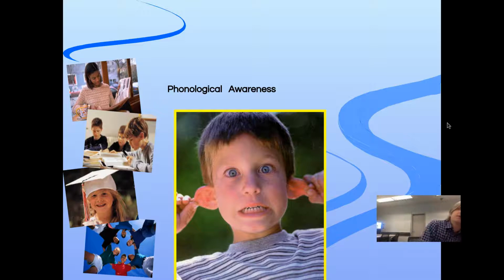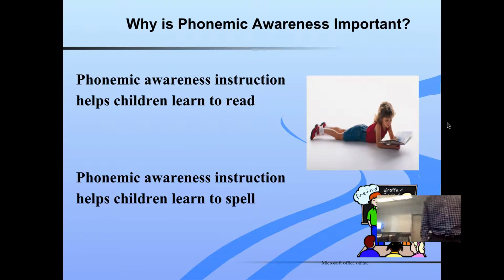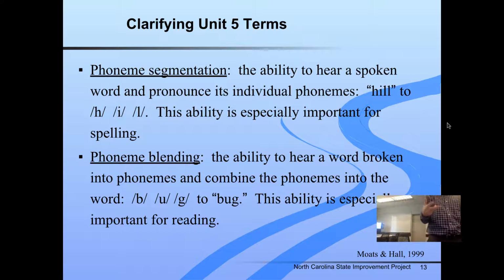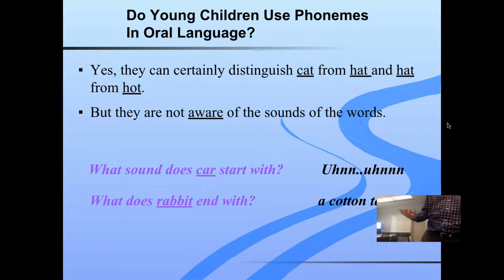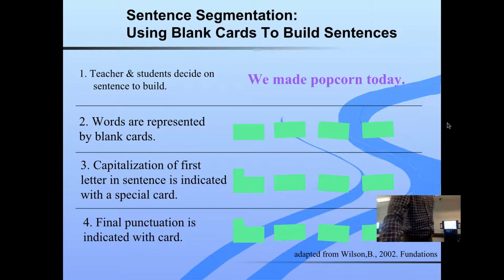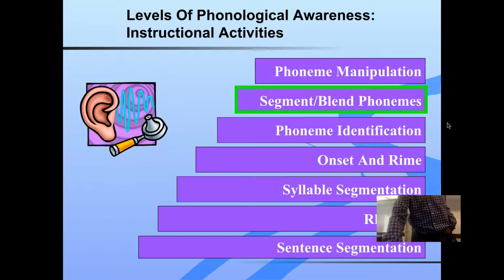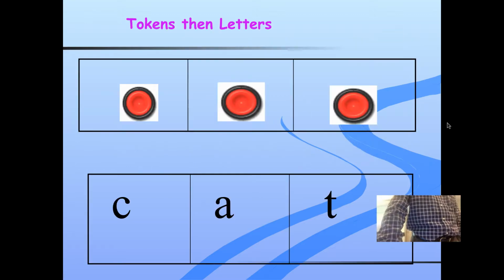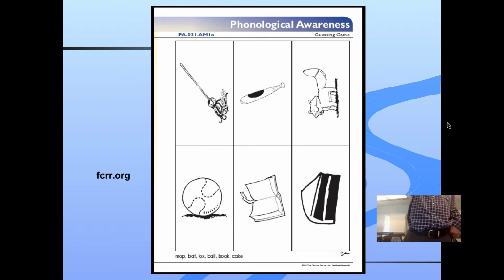Phonemic Awareness Lesson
I did not make this ppt but its my lecture